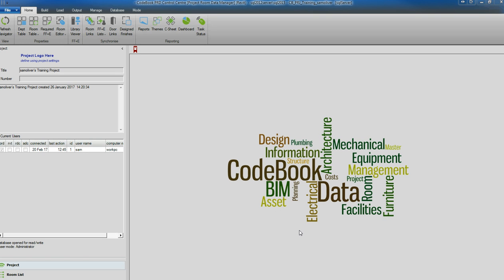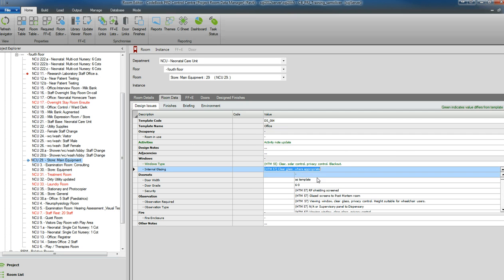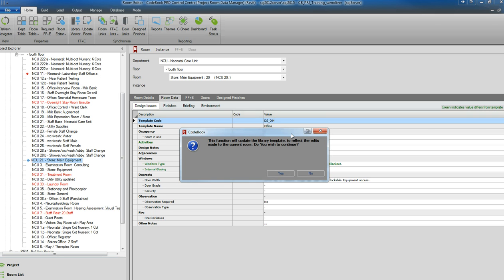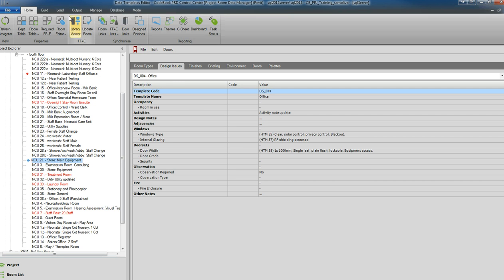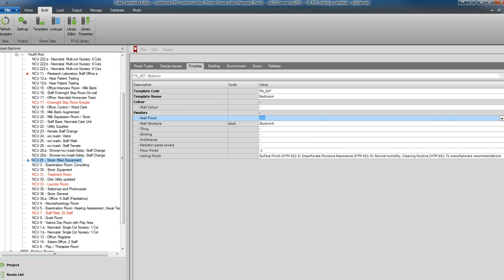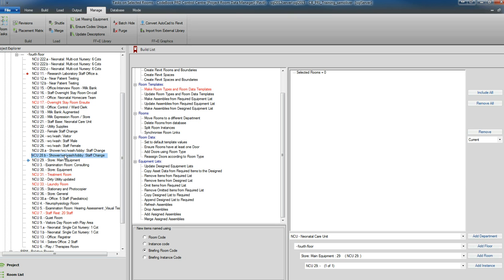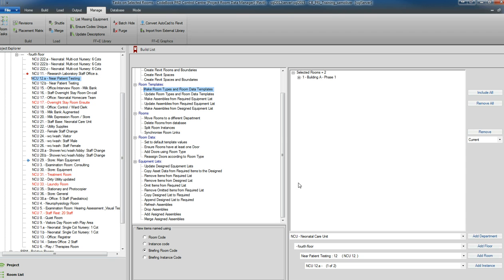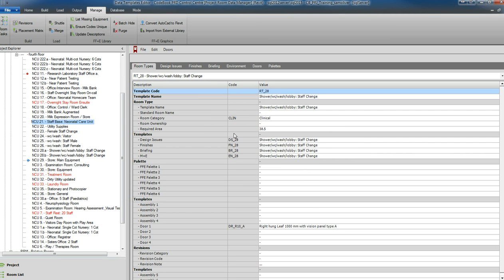CodeBook Room Data Template Management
Updating Room Data Templates